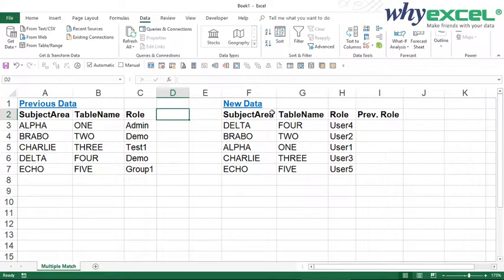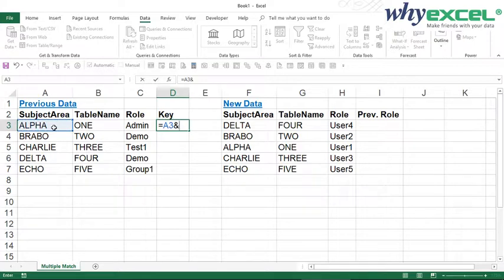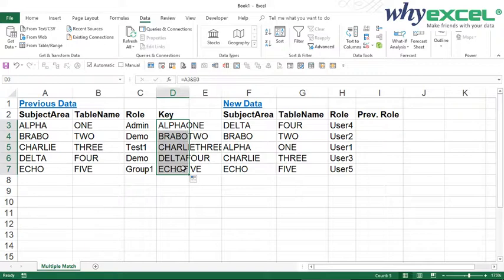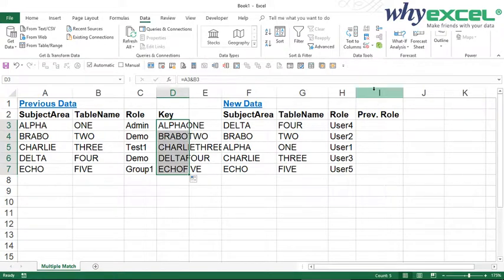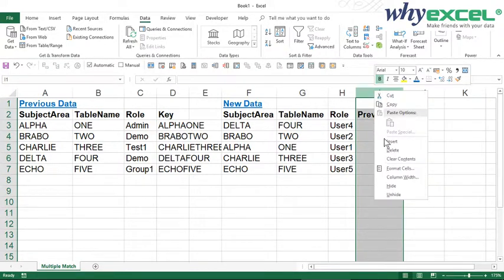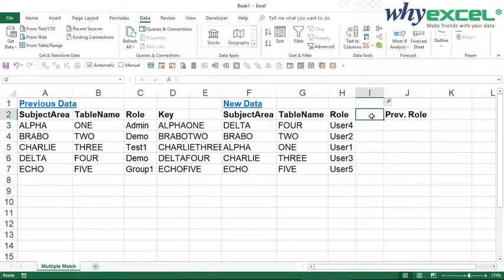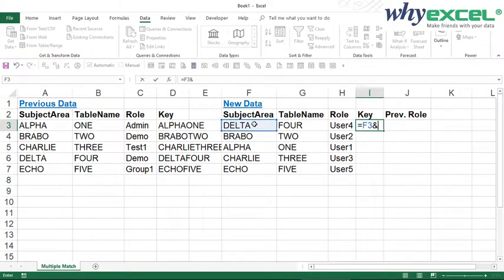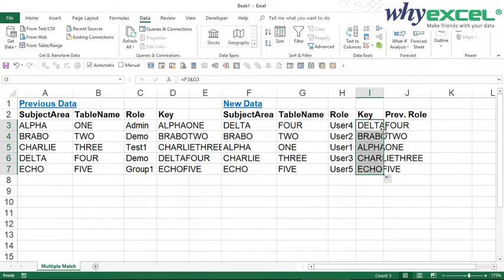Easy Way to Refer to Data with Multiple Columns Matching with MATCH-INDEX